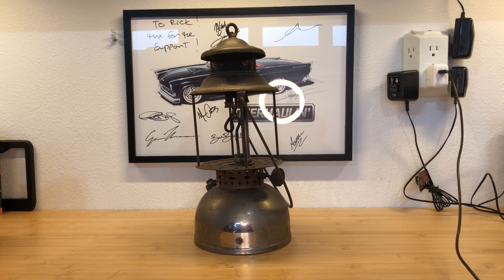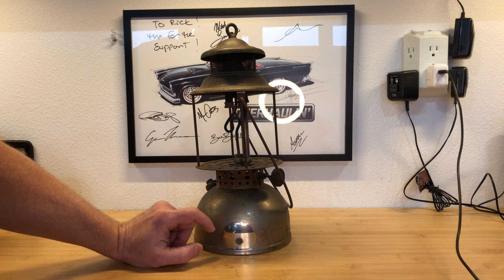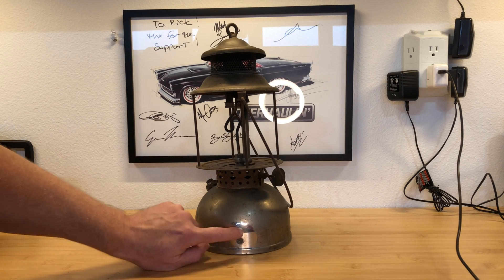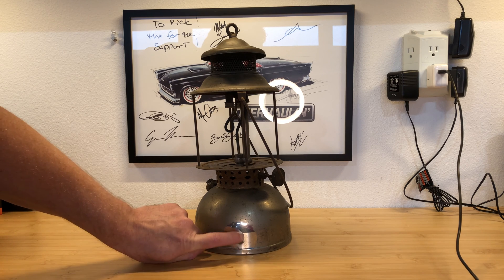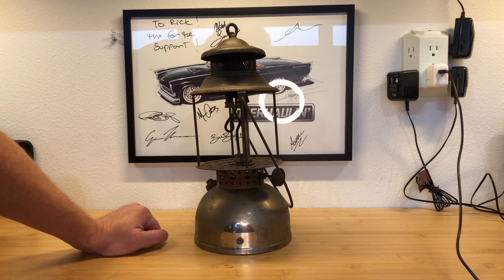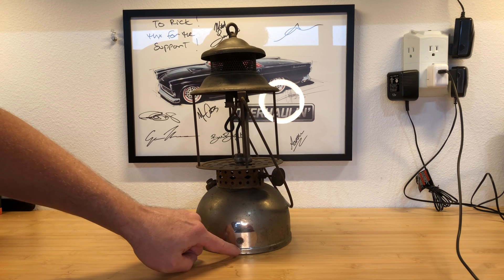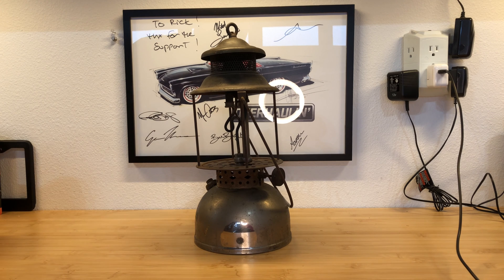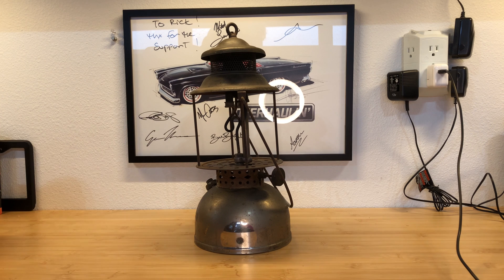Quick Tip: Preparing Nickel for Polishing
Here's a quick video with a tip for removing "patina" from nickel in preparation for polishing and to make polishing easier and more effective.